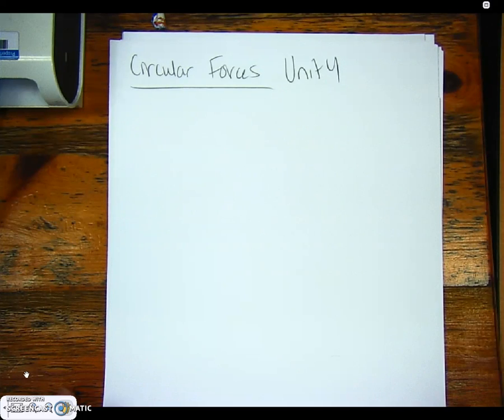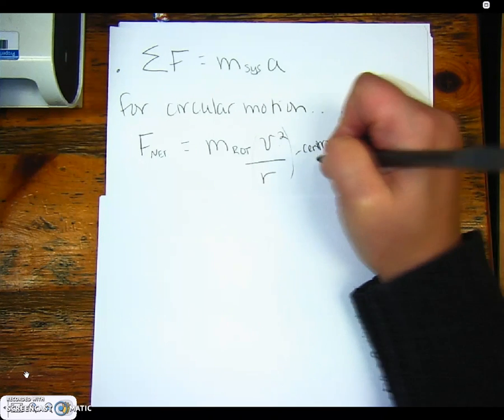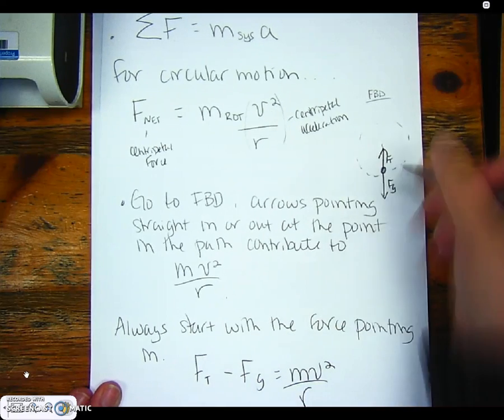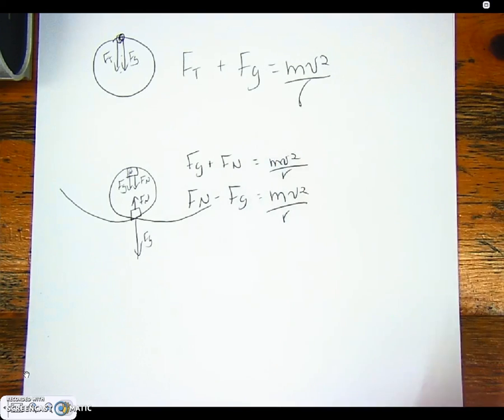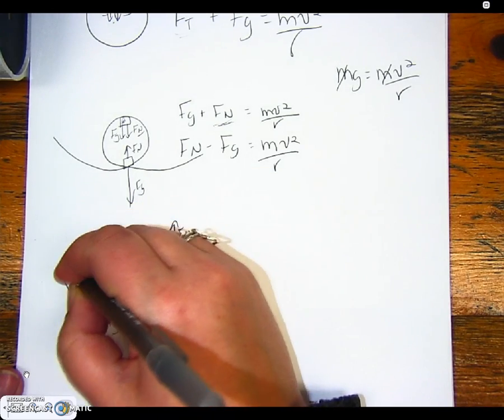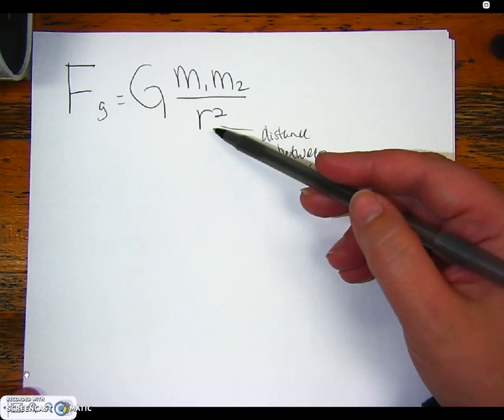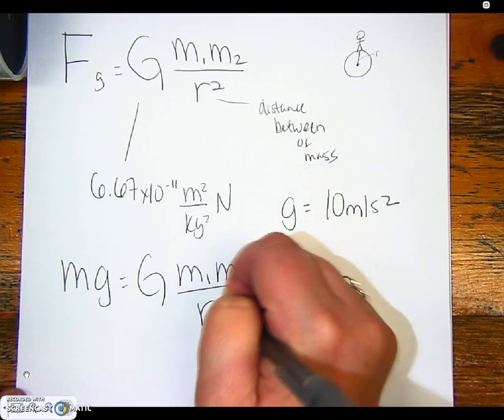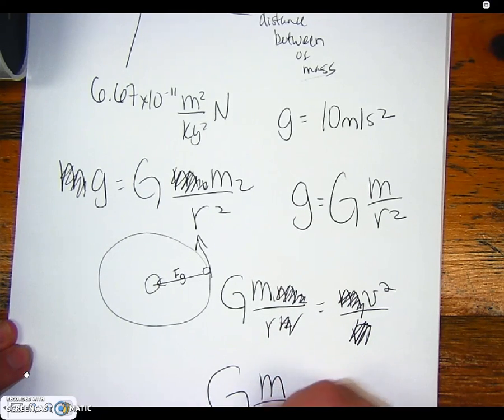AP Physics 1 Unit 2B Review